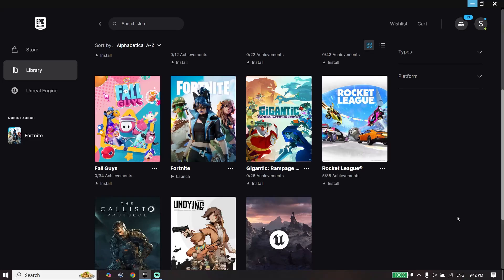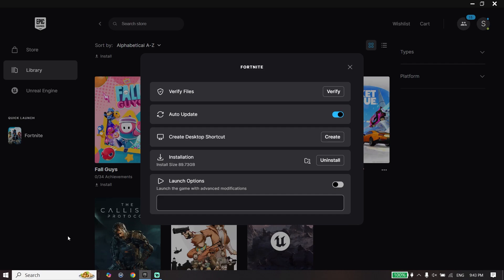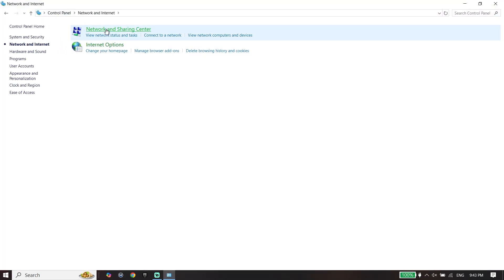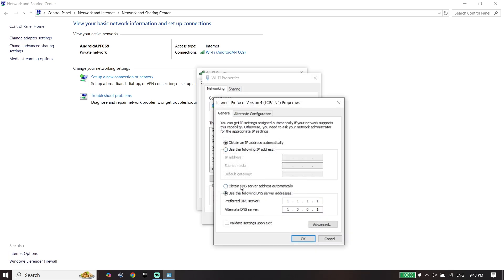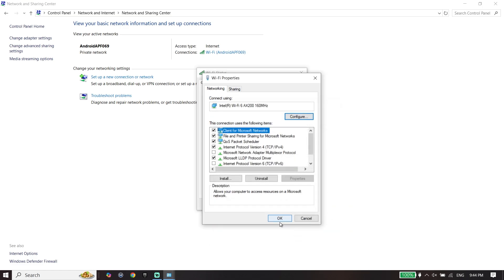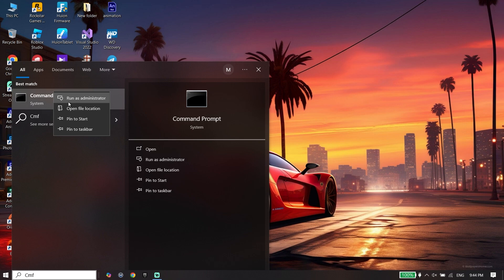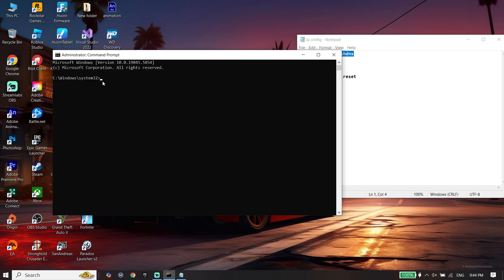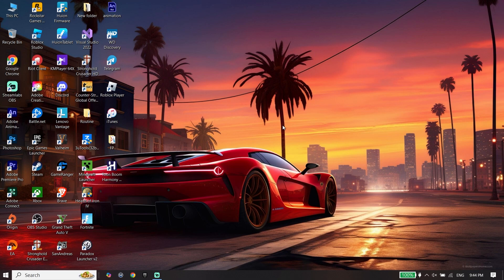How To Fix Fortnite Stuck on Loading Screen On PC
Hey guys in this video Im showing you How To Fix Fortnite Stuck on Loading Screen On PC | Fortnite Stuck on Loading Screen PC FIX. so if you want to know how to fix fortnite stuck on connecting on pc just watch this video.

Commands:
1 :ipconfig /flushdns
2 :netsh Winsock reset